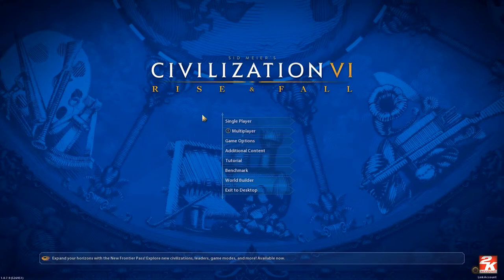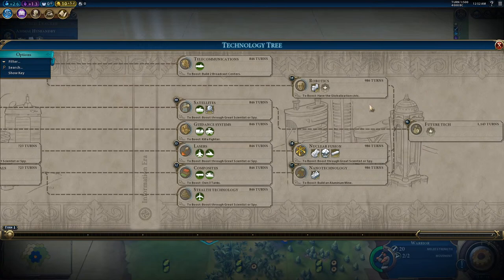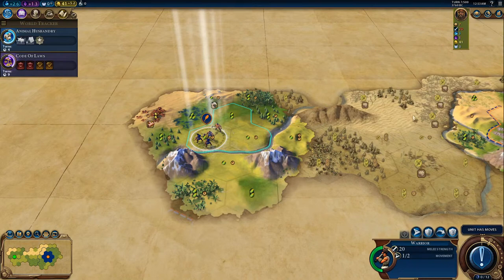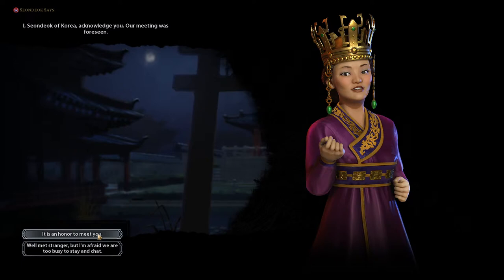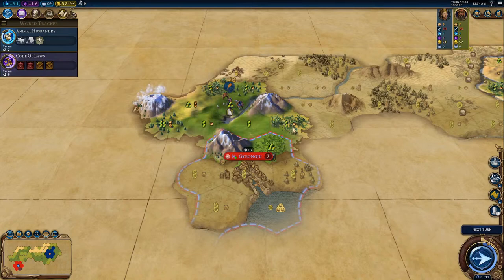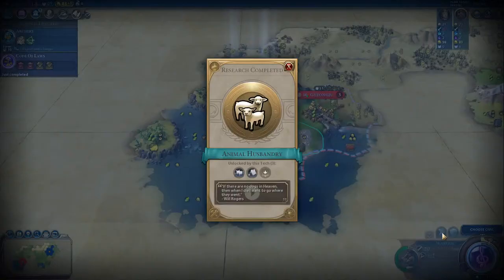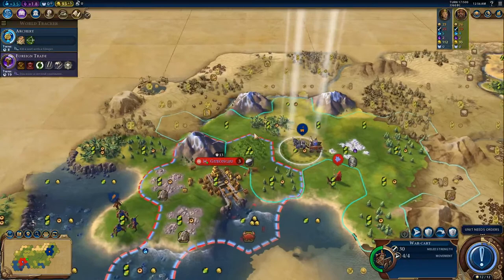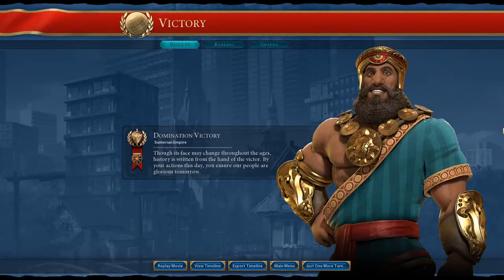Civilization 6 Turn 19 Victory | Gilgamesh Duel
Sid Meyer's Civilization 6 Turn 19 Victory on Prince difficulty using Gilgamesh in a Terra map Duel.